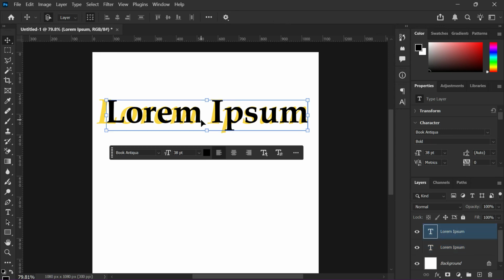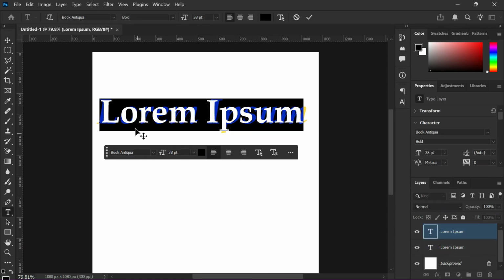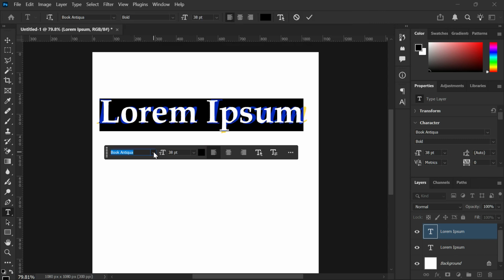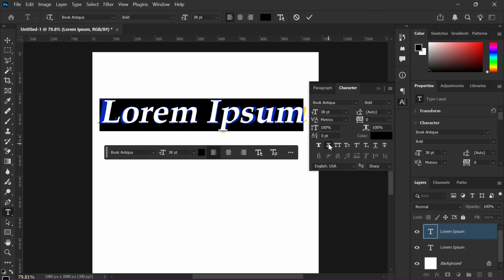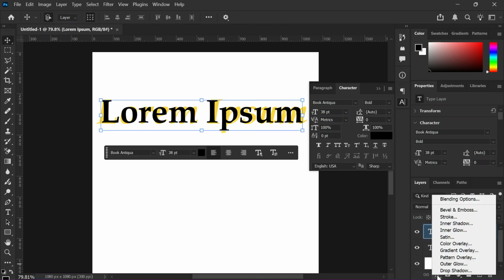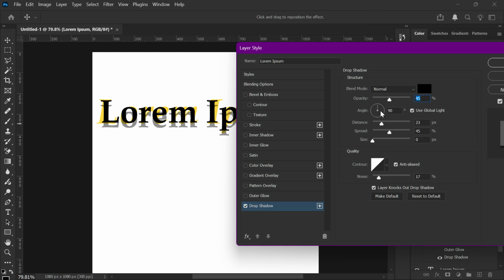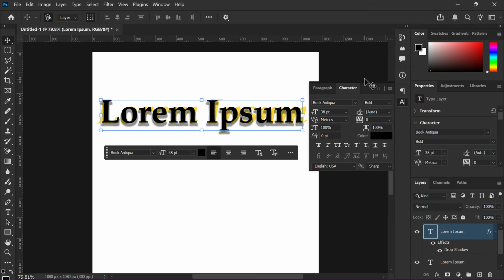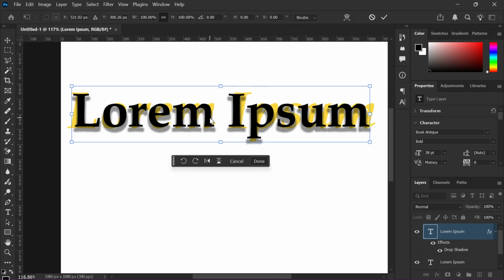How To Design Typography In Photoshop (2026 Easy Guide)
Master professional typography design in Adobe Photoshop with this step-by-step guide. Learn how to style text, use advanced character settings, and create stunning visual effects.

Timestamps:
0:00 Intro
0:42 1. Adding and Styling Text
1:12 2. Mastering the Character Panel
1:56 3. Applying Professional Text Effects
2:28 4. Creative Arrangements with Transform